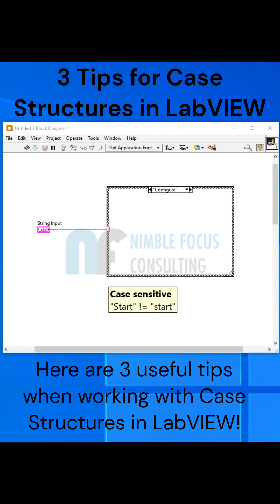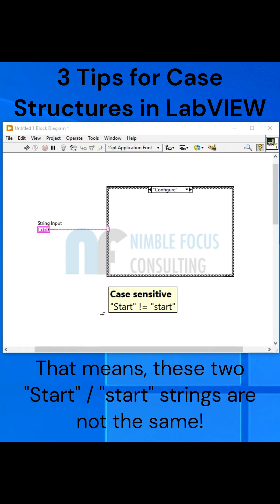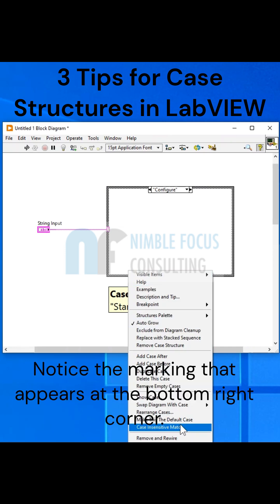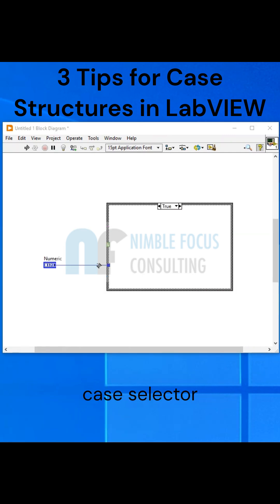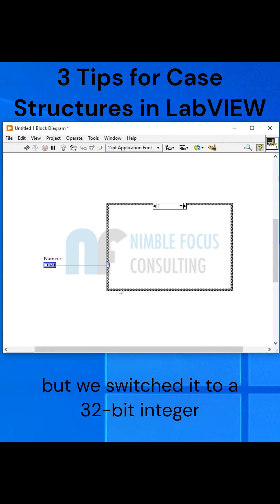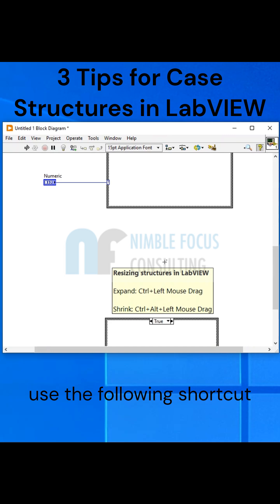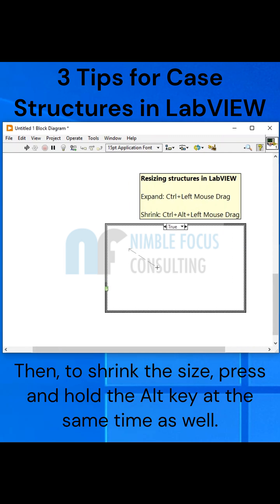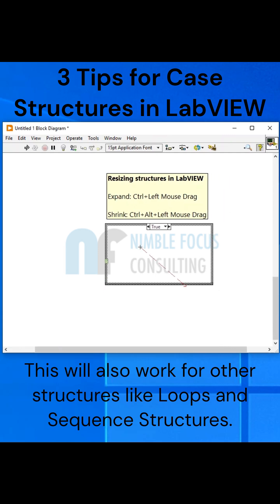[Ep.014] 3 Tips for Case Structures in LabVIEW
Here are 3 simple tips that can make you be more aware of the behavior of case structures, and improve your productivity when working with them in LabVIEW.